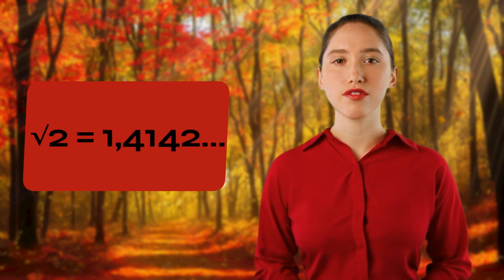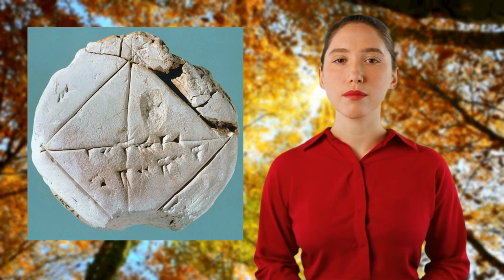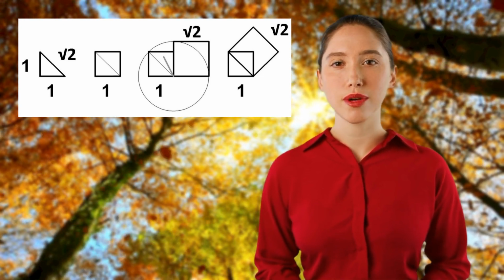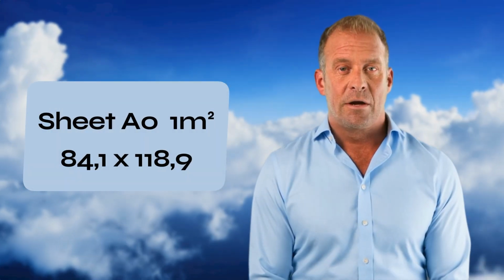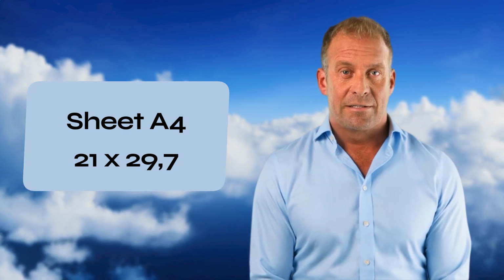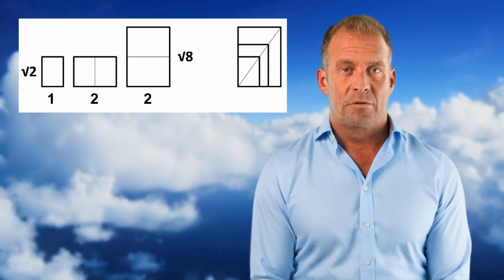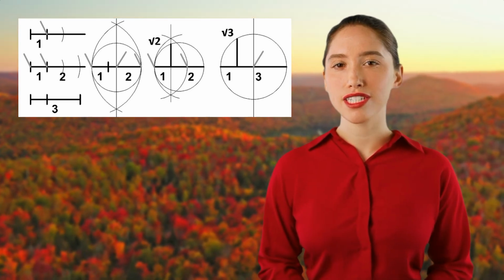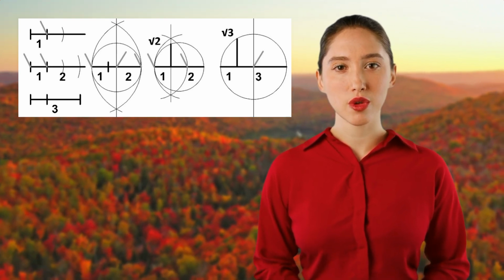[EN] The fundamental proportion of builders… and A4 sheets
Language of this video: English

⭐️ The square root of 2 is not just a number: it is a proportion. The ancient builders already used it... and today, it is found in our A4 sheets without even realizing it. It is also the diagonal of a square. How do you draw the square root of a number?

🔷 Welcome to Sacred Geometry – the new YouTube channel that finally explains, step by step, all the hidden geometry within sacred architecture...
Are you passionate about geometry, ancient architecture, or mathematics?
Here, we uncover the secrets of proportions, polygons, tilings, and spirals – from Antiquity to today.

🌀 What you’ll discover:
• How to draw simple and complex polygons with ruler and compass, without starting from a circle...
• The true proportions of Leonardo da Vinci’s Vitruvian Man
• The hidden codes of sacred architecture and the wisdom of ancient master builders
• The deep connections between mathematics, art, and architecture
• Periodic tilings – and a brand new approach: cyclic tilings!

For beginners in math who prefer to understand rather than memorize, students of architecture and mathematics, lovers of art, history, and drawing, as well as teachers, researchers, the curious, and anyone fascinated by symbolism and sacred geometry.

Every week, brand new clear and concise videos (between two and twelve minutes):
– step-by-step demonstrations,
– historical insights,
– groundbreaking discoveries about geometry and its applications.